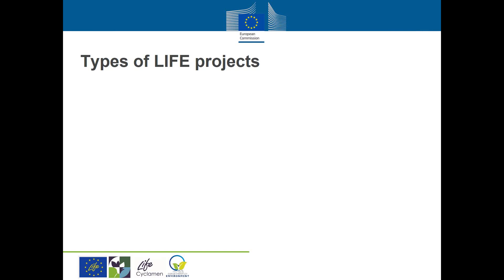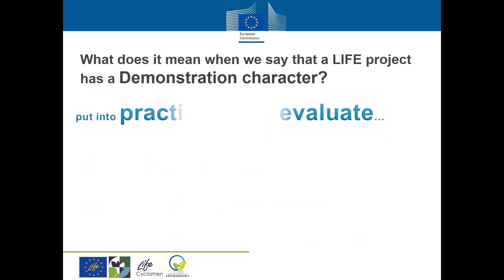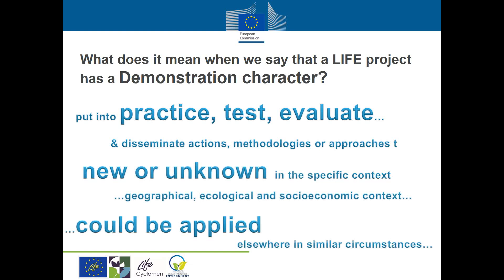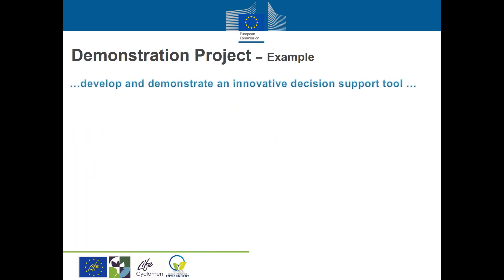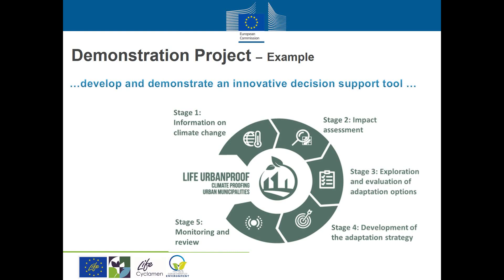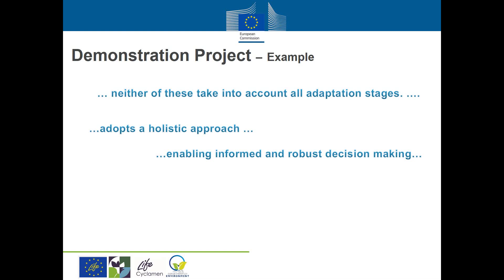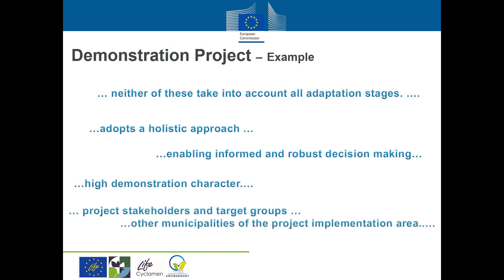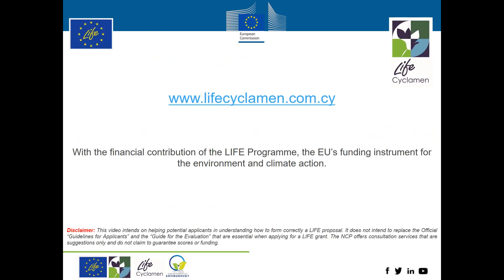What are Demonstration LIFE projects?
This is a video on Frequently Ask Questions for the LIFE proposal. Part of a series of videos aiming at helping you to understand better the LIFE Programme.

In this video, we will talk about the different type of projects. More specifically the demonstration projects.

Let’s start by saying that there are different types of projects, which may be supported by the LIFE programme. The "traditional" types of projects are: Pilot, Demonstration, Best practice and Information, awareness and dissemination projects.

To start with, let’s see the definition of a demonstration project.